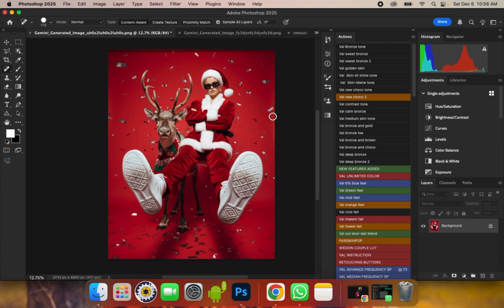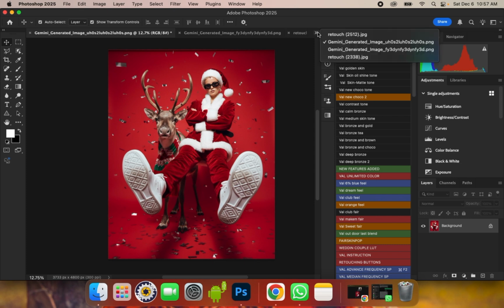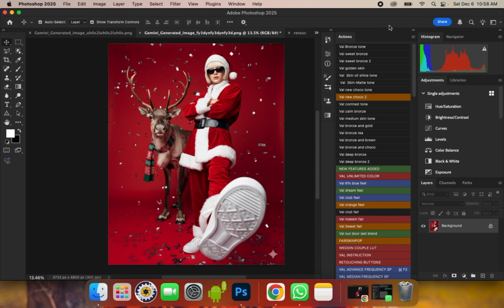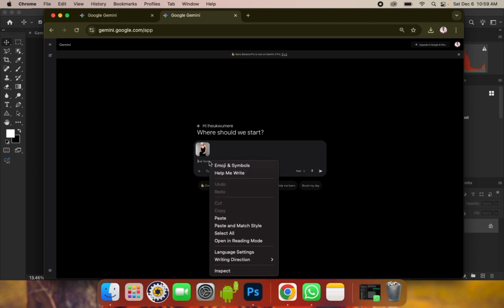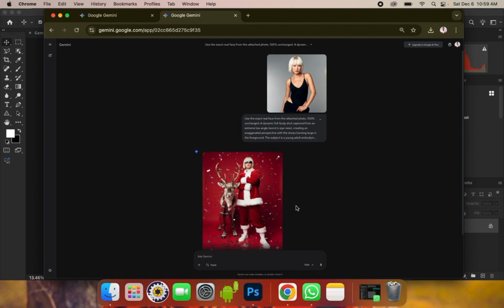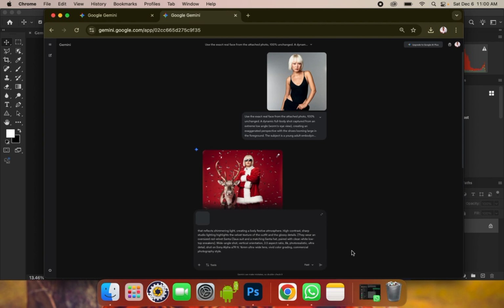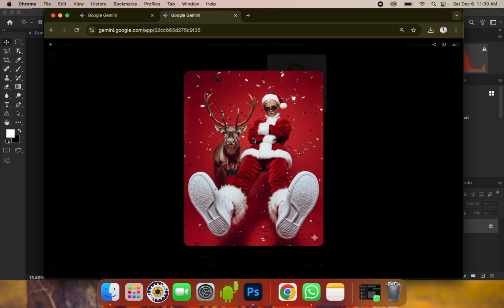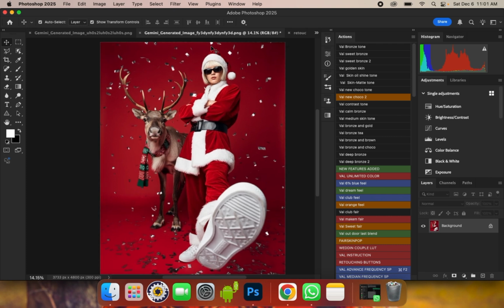This AI Makes PERFECT Christmas Photos in Seconds! (NanoBanana + Gemini Full Tutorial)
🎄 Want to create stunning, high-quality Christmas pictures in seconds?
In this tutorial, I show you step-by-step how to generate beautiful Christmas images using Google Gemini and NanoBanana AI. Whether you're a designer, content creator, or beginner — this method will give you clean, realistic, festive results FAST.

🎁 PROMPTS I USED (Paste Yours Here Below 👇)

[ Use the exact real face from the attached photo, 100% unchanged. A dynamic full-body shot captured from an extreme low angle (worm's-eye view), creating an exaggerated perspective with the shoes looming large in the foreground. The subject is a young adult embodying a modern, stylish, and rebellious Santa Claus. Their face is clean-shaven and youthful, with distinct features fully visible. They wear black sunglasses perched low on the nose, arms crossed over the chest in a confident and arrogant pose. Standing next to them is a real reindeer wearing a red and green Christmas pattern knit scarf, looking directly at the camera lens. The background is a solid, vibrant red studio backdrop, filled with floating silver confetti that reflects shimmering light, creating a lively festive atmosphere. High-contrast, sharp studio lighting highlights the velvet texture of the outfit and the glossy details. [They wear an oversized red velvet Santa Claus suit and a matching Santa hat, paired with clean white low-top sneakers]. Wide-angle shot, vertical orientation, 2:3 aspect ratio, 8k, photorealistic, ultra detail, shot on Sony Alpha a7R IV, 16mm ultra-wide lens, vivid color grading, commercial photography style.]

⚠️ IMPORTANT NOTICE